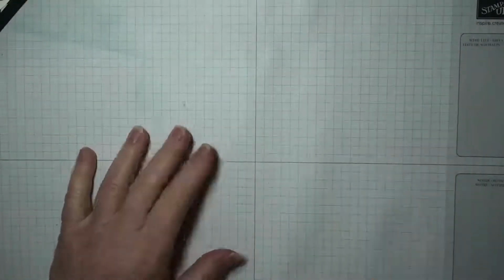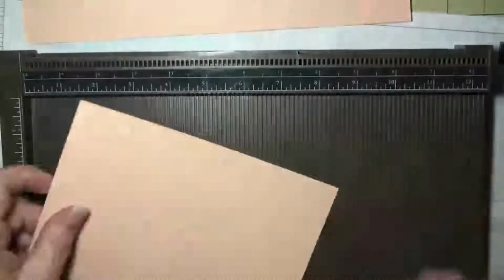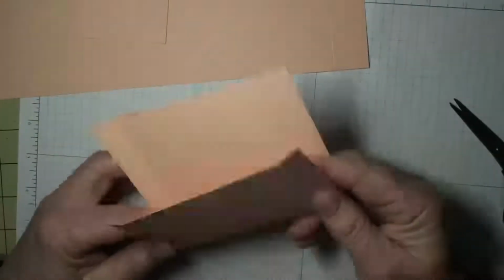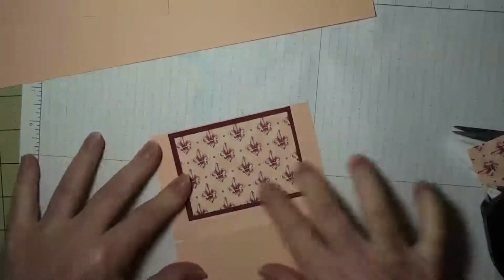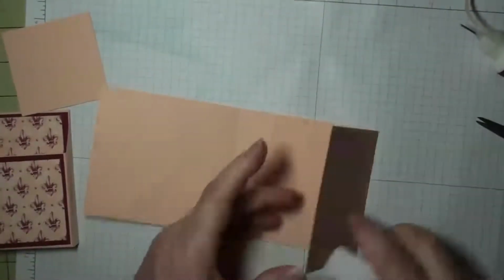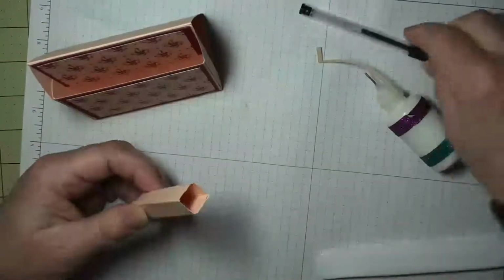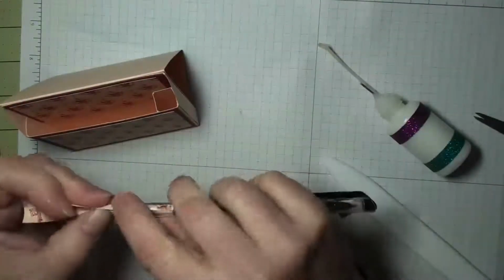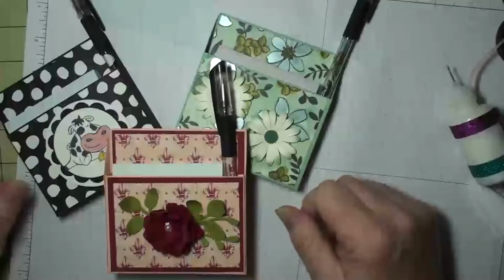Sticky Note Easel with Matching Pen Tutorial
A tutorial on how to make a sticky note easel with a matching pen. for specific instructions and measurements.